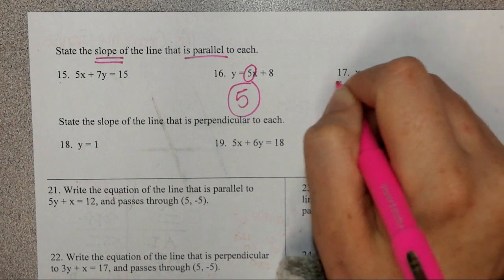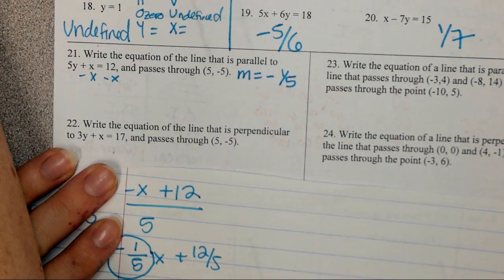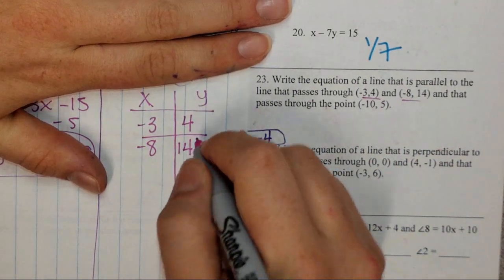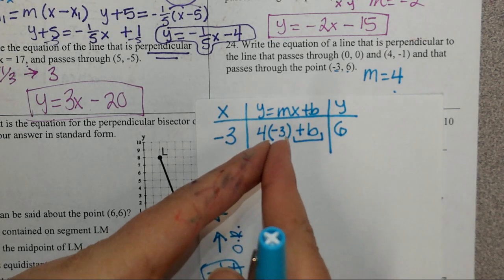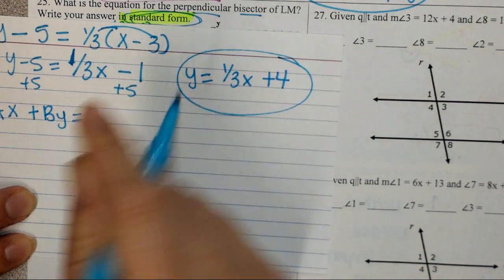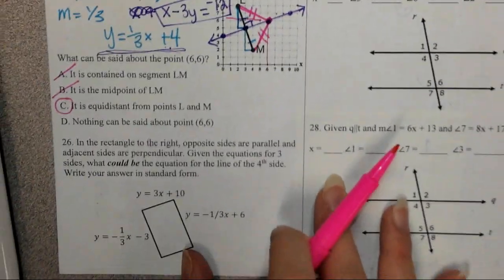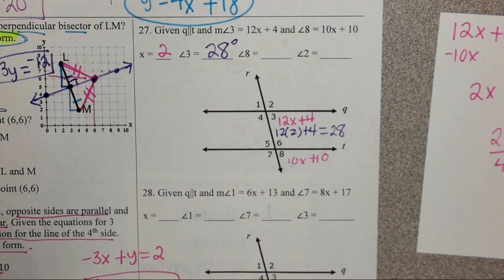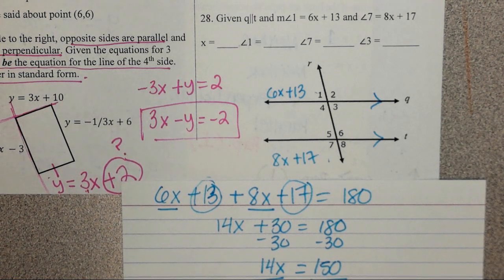Test 3 Review BACK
I make a mistake at 23:00  - I correct it at 24:56 (Sorry! I was rushing v.v')